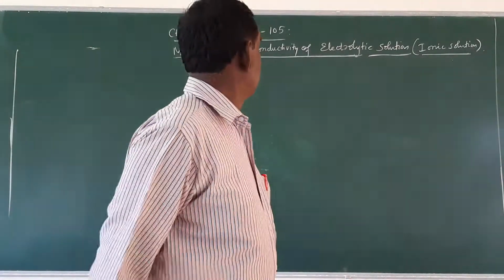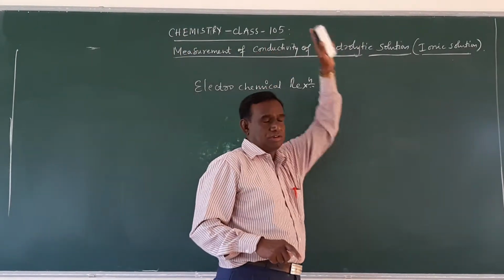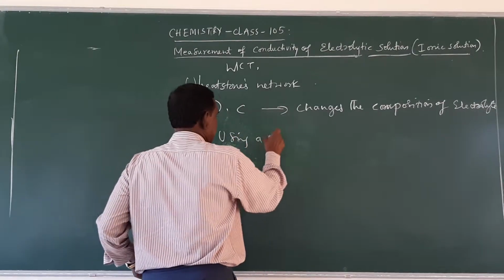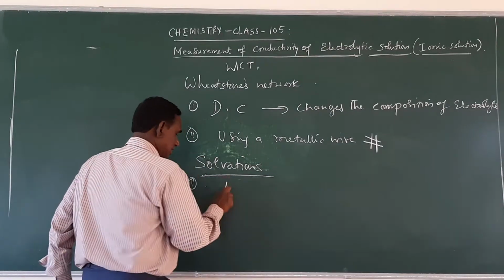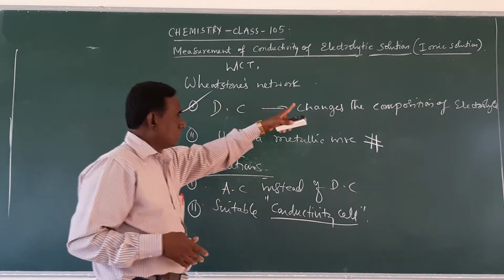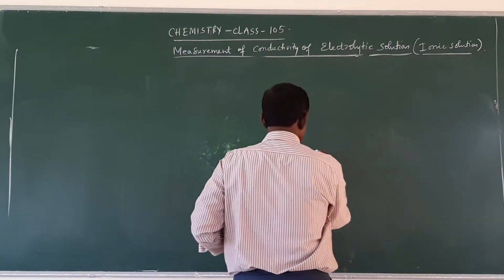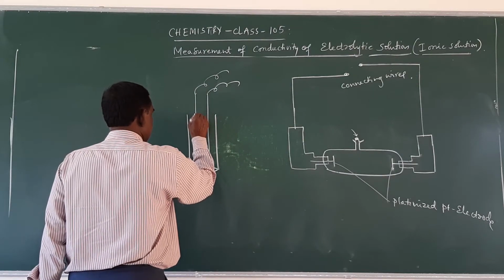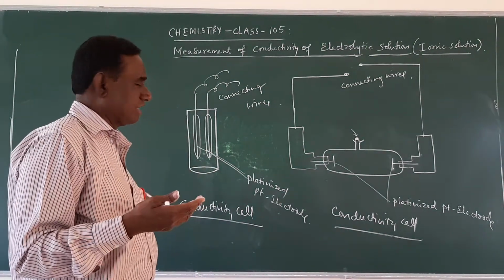II PU CHEMISTRY - 105 (a)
Measurement of conductivity of Electrolytic solution